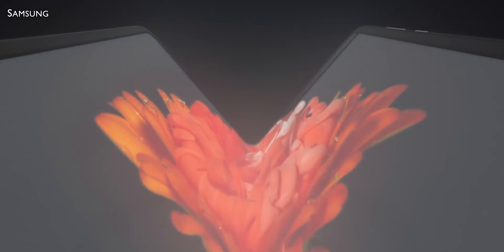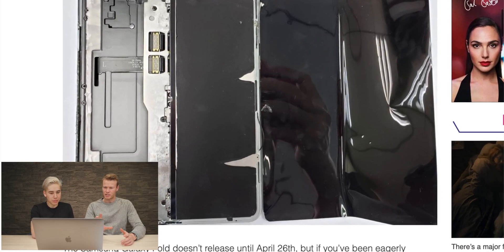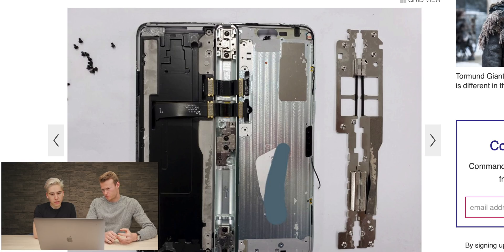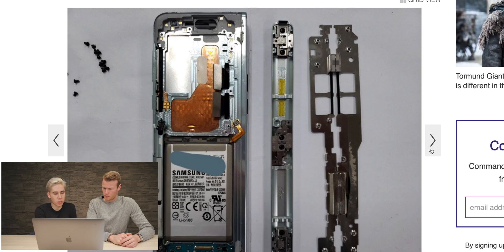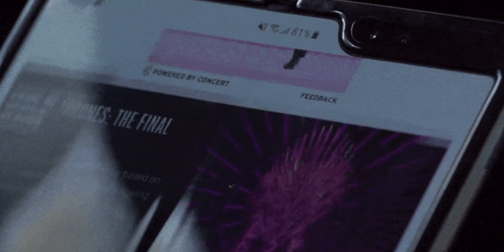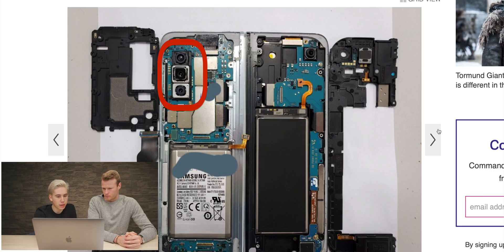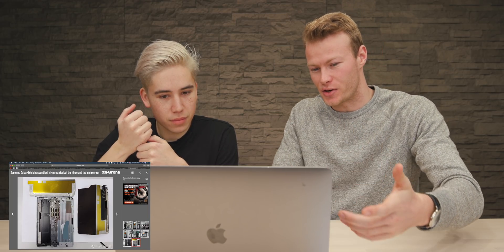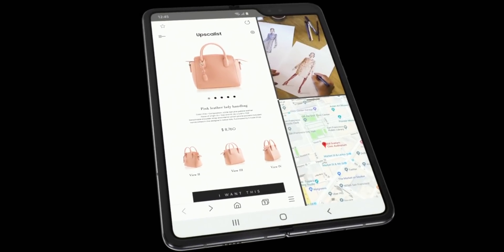Galaxy Fold Teardown - How Does The Folding Screen Work?